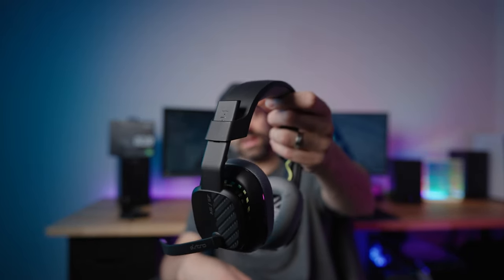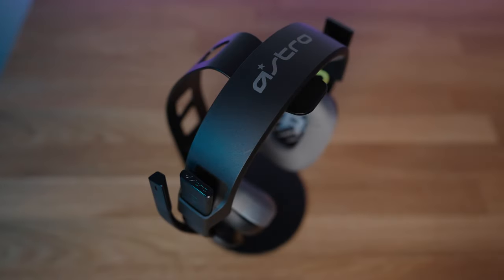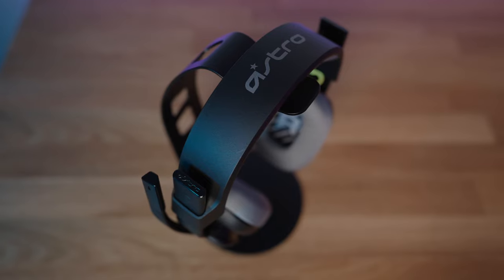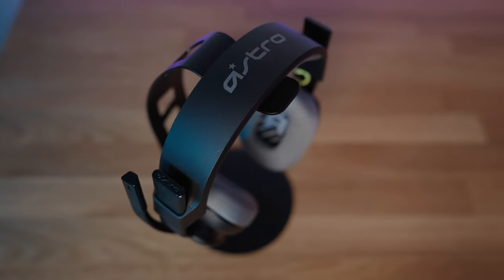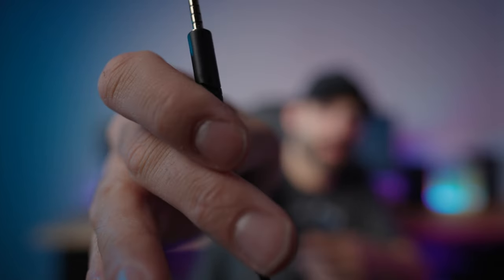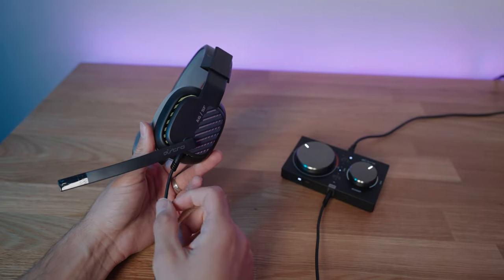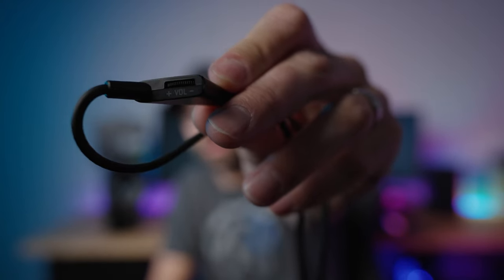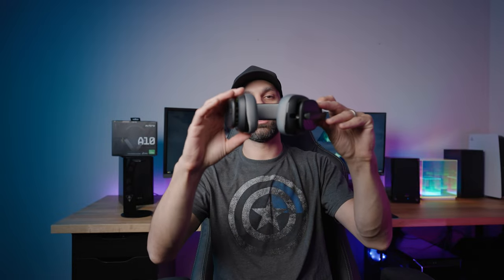Astro A10 Gen 2 Headset Review - Worth the $60?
The Astro A10 Gen 2 gaming headset has some unique things going for it in this price range.   In this review I go over everything from build quality and comfort, the mic, and an in-depth analysis on the sound quality and performance.

All Colors (Amazon)

Chapters:
0:00 - Intro & Basics
02:10 - Specs and Build Quality
06:03 - Comfort
10:03 - Glasses Comfort
10:27 - Mic Test
11:26 - Sound Quality
15:47 - Sound Stage and 3D Audio
17:15 - Final Thoughts